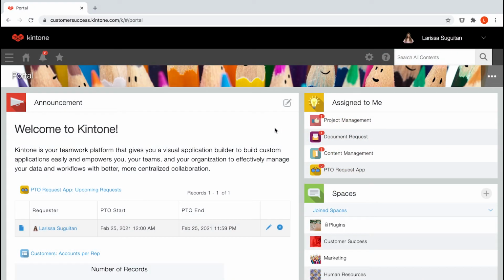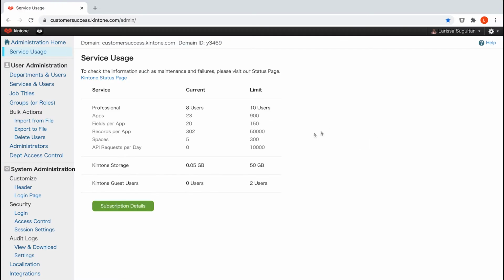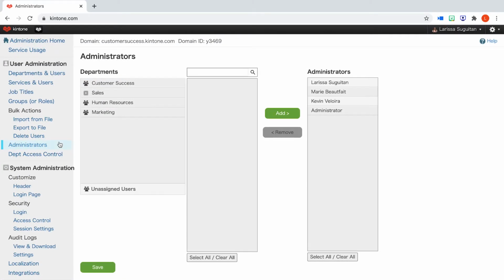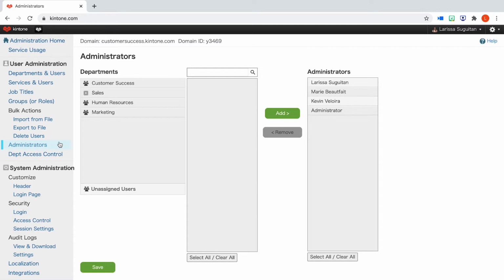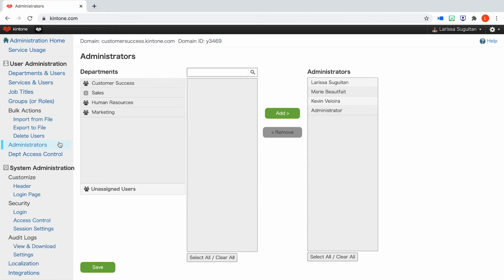How to Add Kintone Administrators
This video is for Kintone Users & System Administrators that need to know how to make an existing user a Kintone Administrator.

When setting up Kintone or expanding its use between departments, it can be good practice to establish more than one Kintone Admin or change your Admins altogether. Kintone Admins will have all the permissions within the platform, including access to Users & System Administration and Kintone Administration.

0:00​ | Navigating to Users & System Administration
0:13​ | Making an Existing User an Admin
1:10​ | Pro Tip: Have more than one admin!

Questions? We're happy to help!